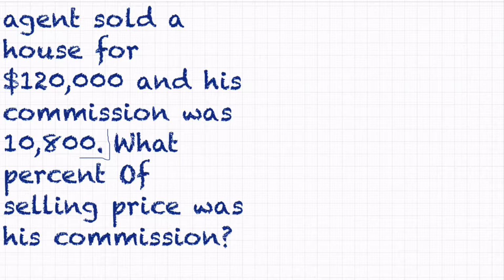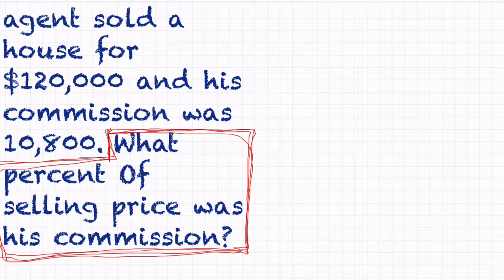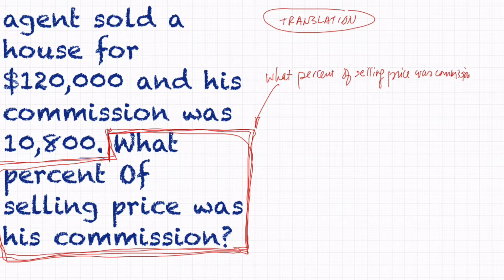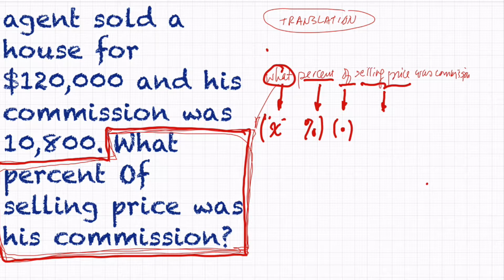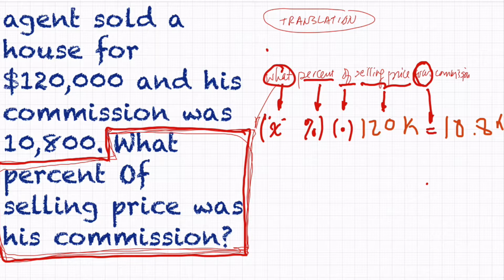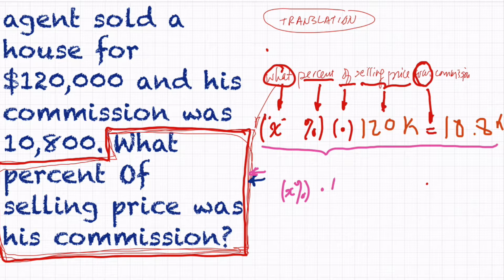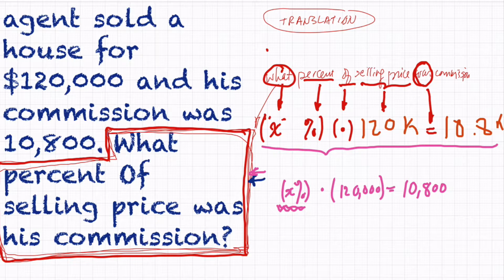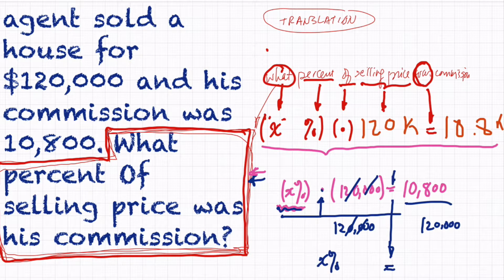Math & Word Problems: Use THE Process to Save Time and Frustration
There are two ways to deal with Fear - head on or head out.
This week, we go head on with WORD PROBLEMS (WPs)- why they are hard for our kids and how you can help.
WPs are hard because often kids are missing a math tool called 'process.' The process is a series of formulae-like steps that one needs to tame WPs. Why do we want to get comfortable with WPs? Without it, the vast majority of high school math equations/formulae/concepts won't make much sense. Not only that, our kids tend to become less and less willing to do the math. The reason? Well, because they won't know where they could apply what they are taught. So in a nutshell, WPs is where all the magic in math happens and getting a good handle on the 'process' is a good way to preserve math connection.
For this Q&A video on the process of solving WPs, I recruited my husband (okay - twisted his arm because he is not a fan of solving word problems on his off days.) Give this a try and let me know what questions you may have.
In joy,
Dr. Pan, Math Mom